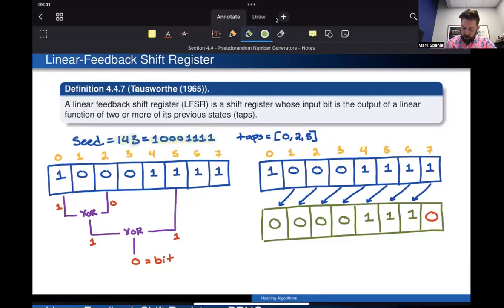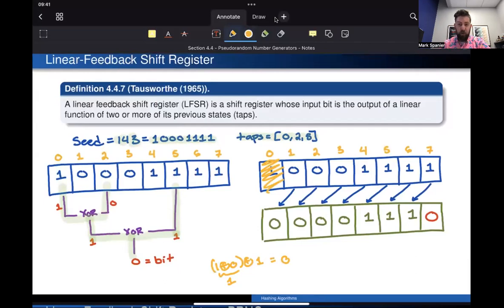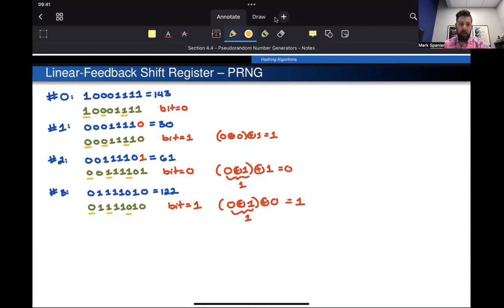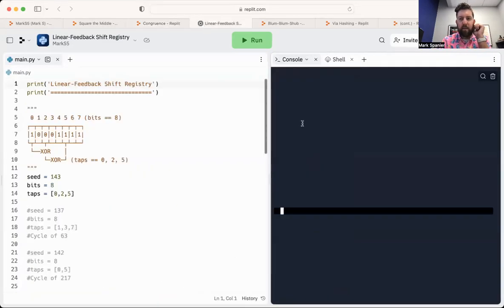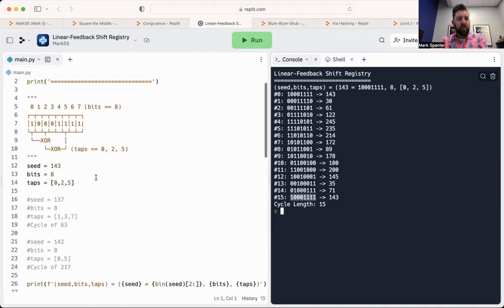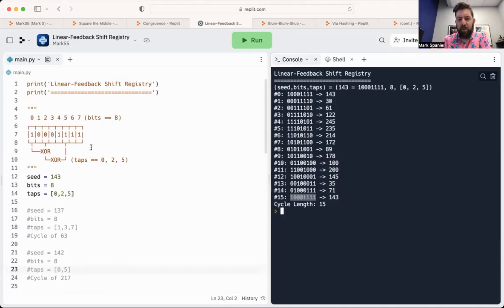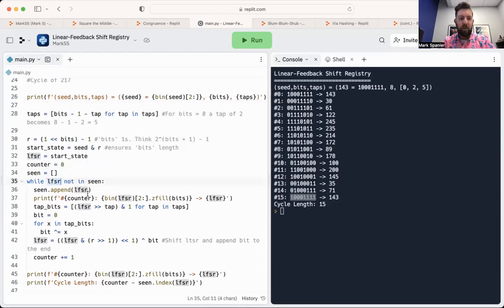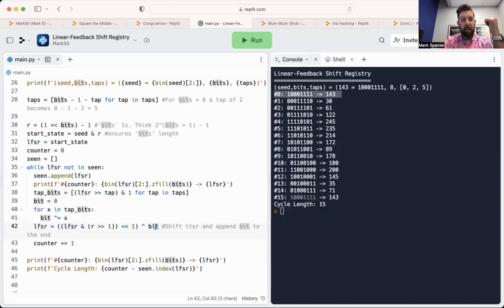CSC 404 - Section 4.4.7 - Linear Feedback Shift Register